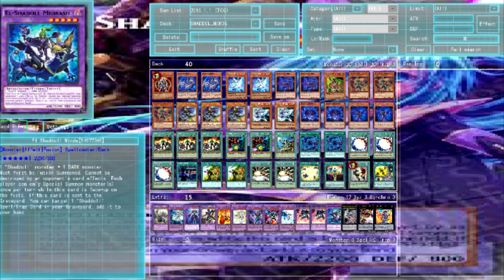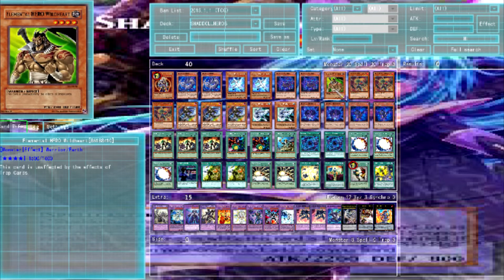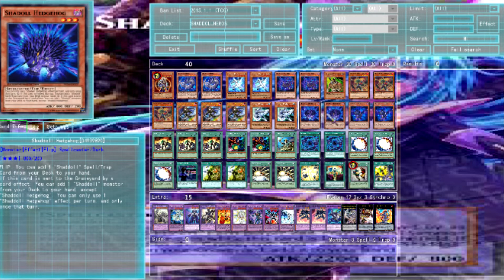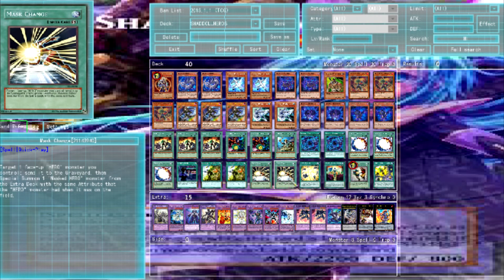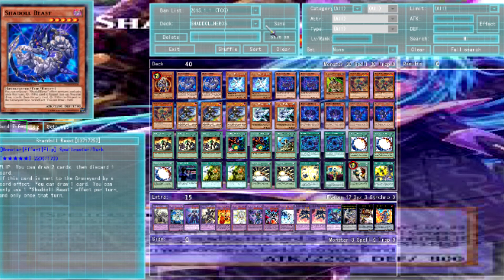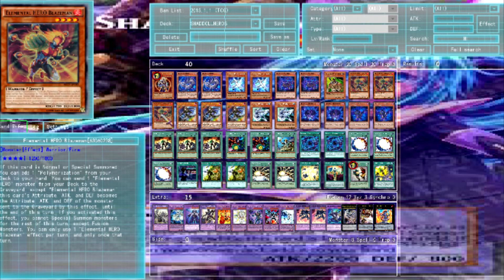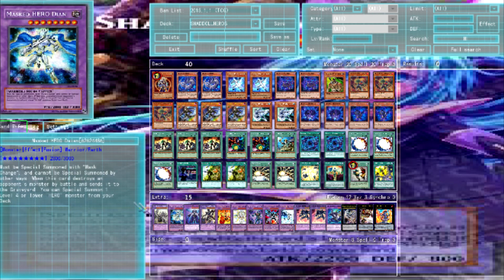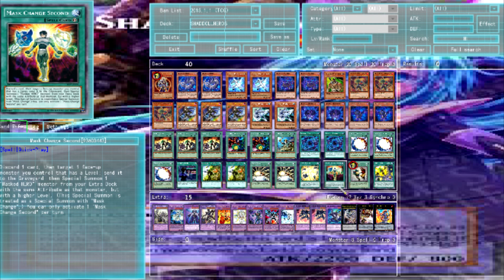Shaddoll Hero deck profile I heard you liked fusion summoning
The extra deck should go up to 20